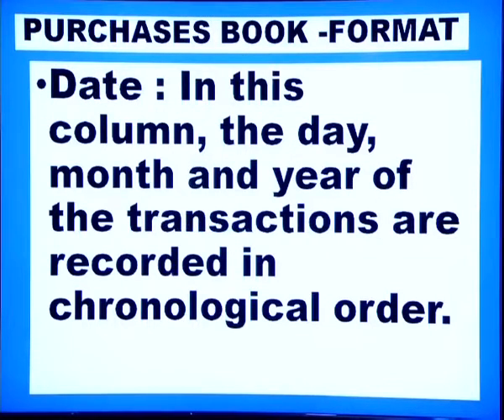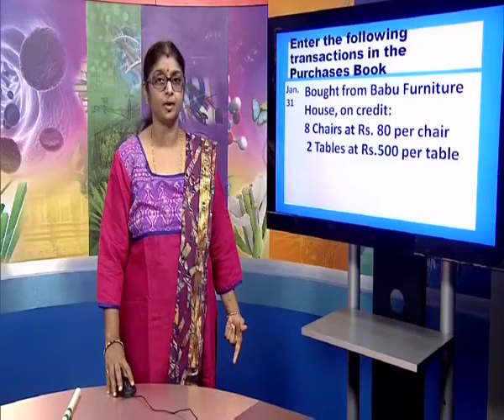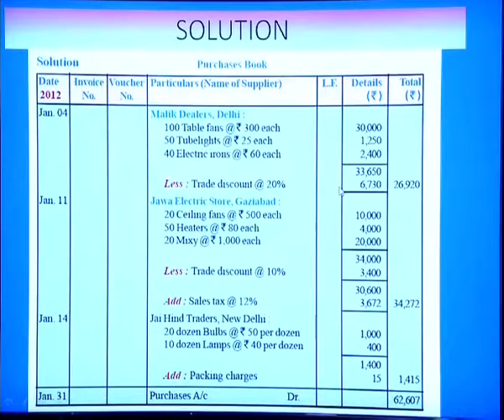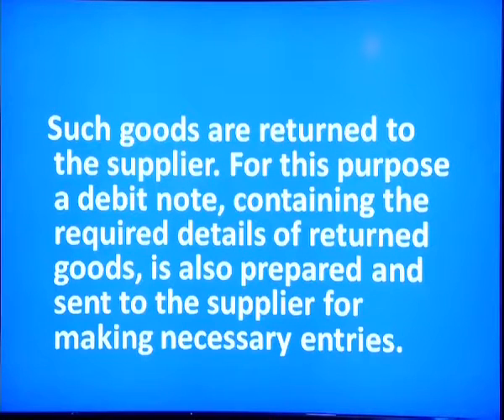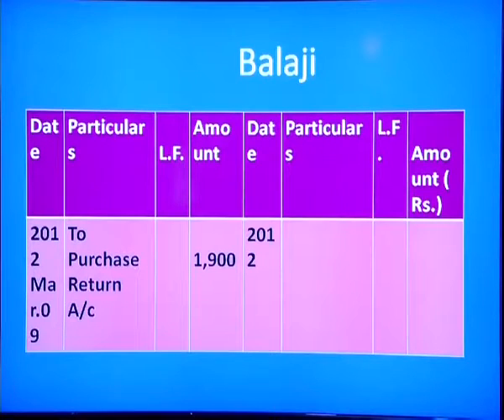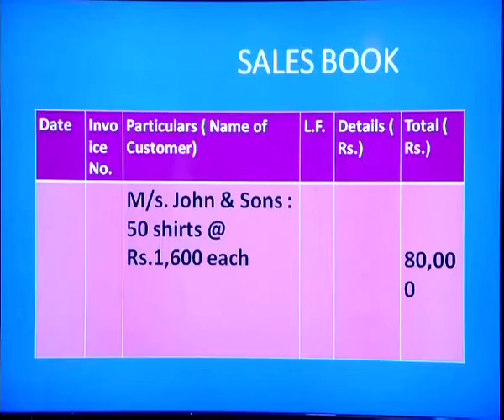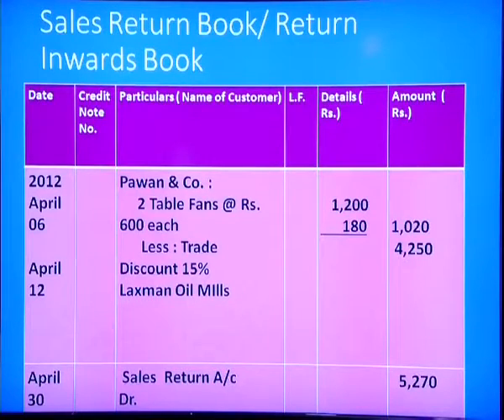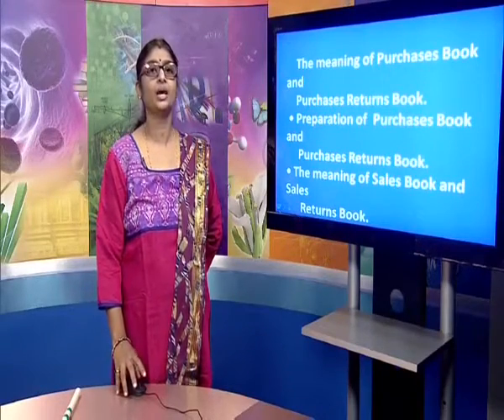Purchases & Sales book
Subject : Accountancy
Course Name : Accountancy